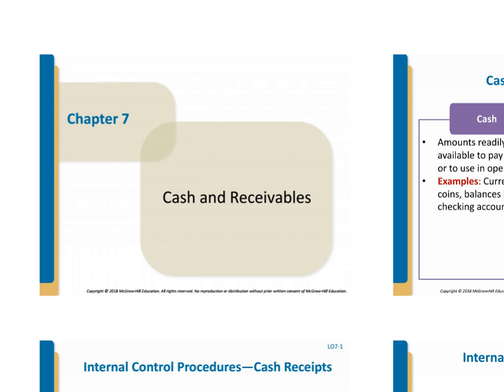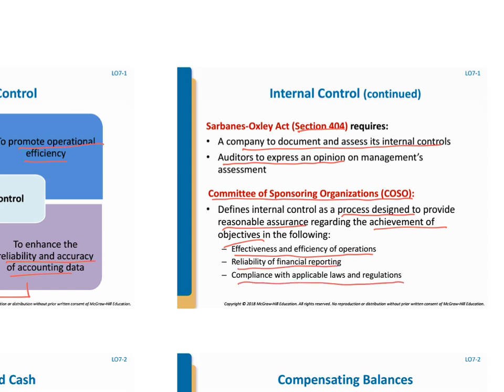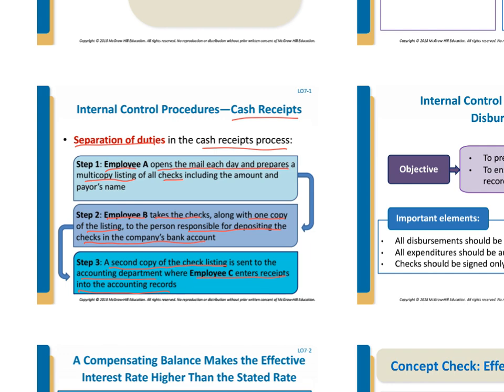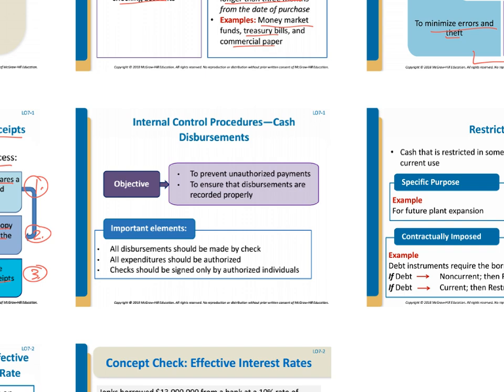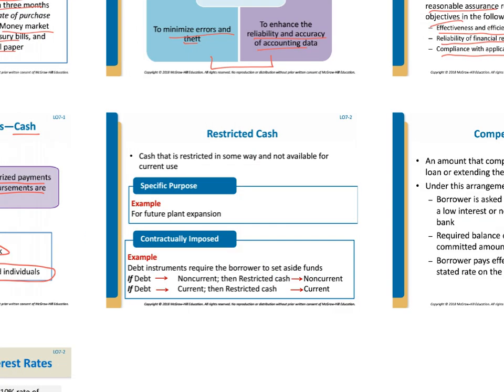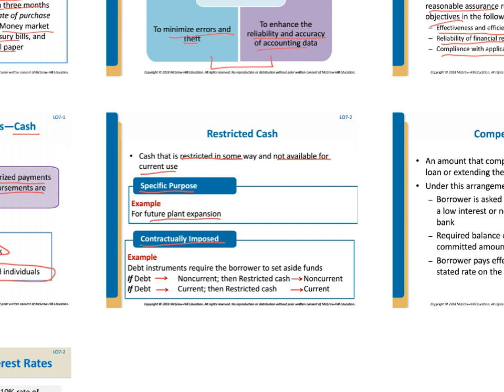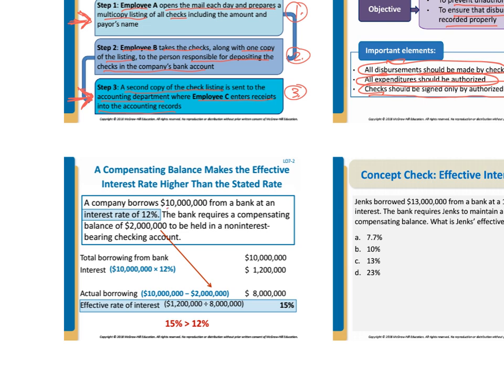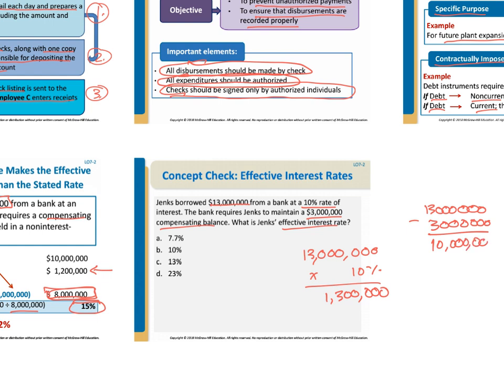ACC 311 - CH 7 - Cash & IC